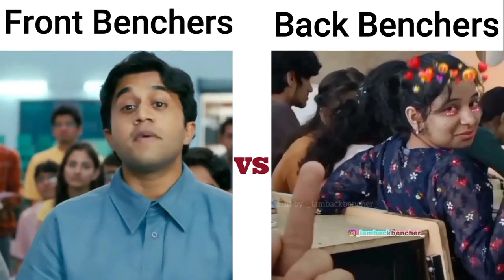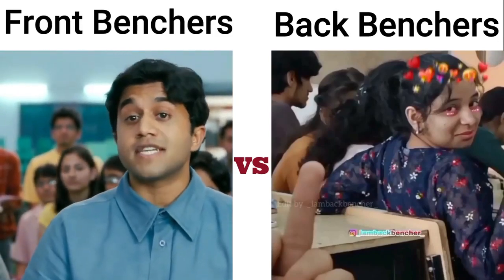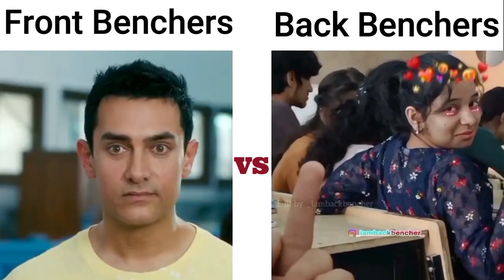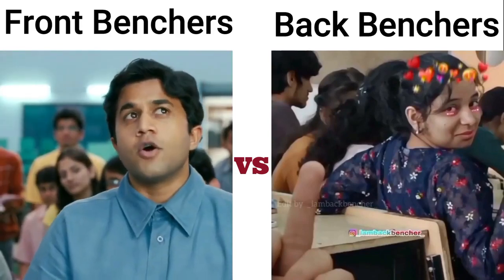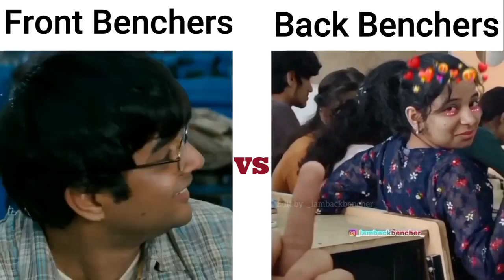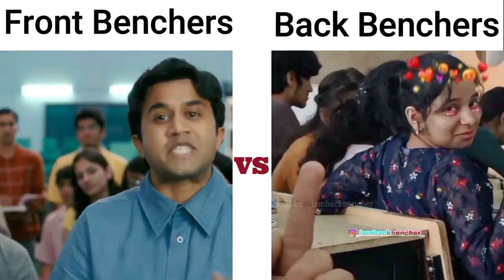front bancher vs back bancher